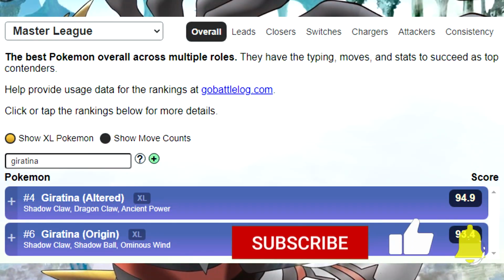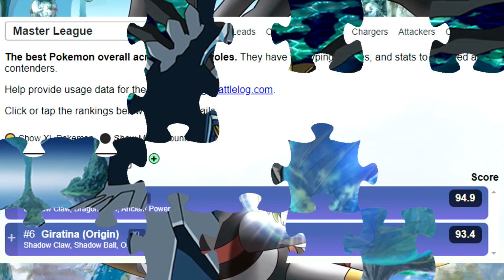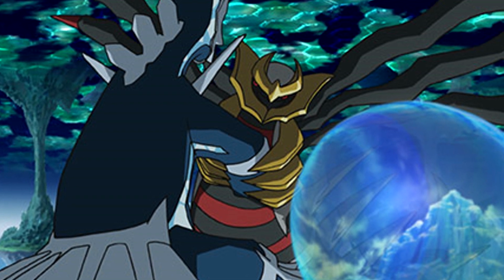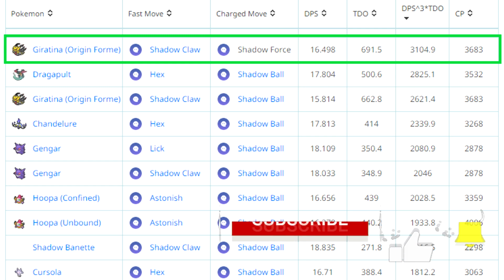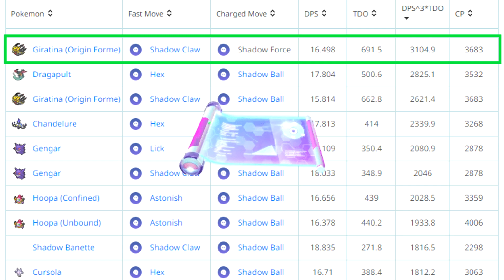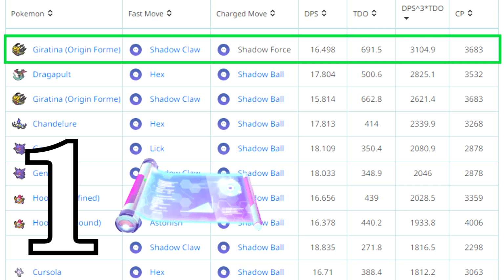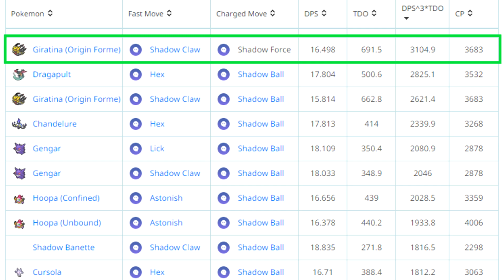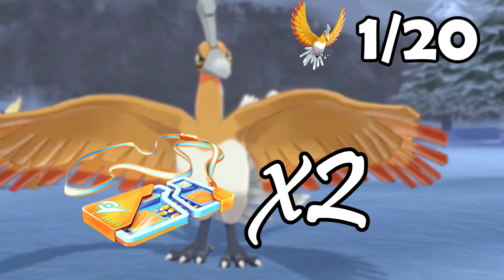Why You NEED Shadow Force on Giratina (Origin) in Pokémon GO! (2022)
Why You Need Shadow Force on Giratina (Origin) in Pokemon GO! ★ In this video I will be covering Giratina (Origin) with its signature move, Shadow Force.
0:00 PvP
0:38 Raids/Gyms
1:40 Should You Use Elite TMs?
2:47 Additional Tips & Tricks

GJJPD9MK2 (New & Returning Players)
Resources:
●Pokémon GO (Official)